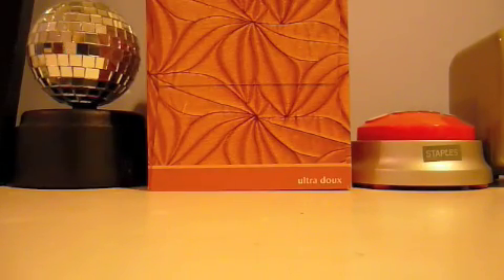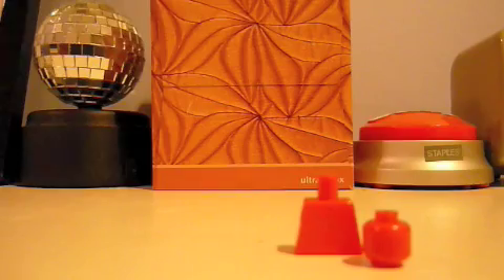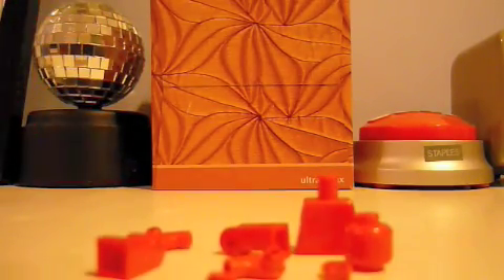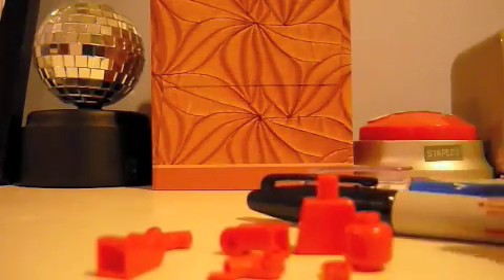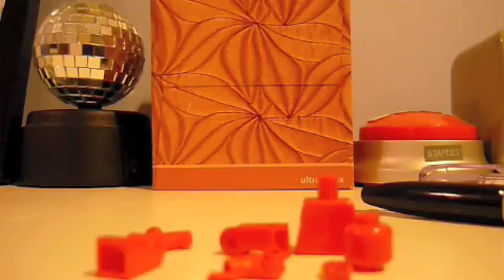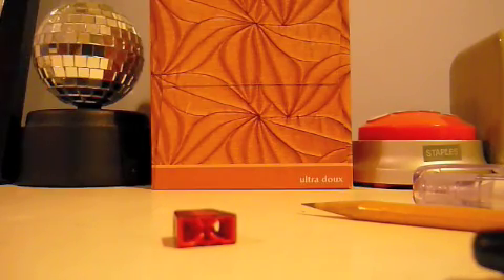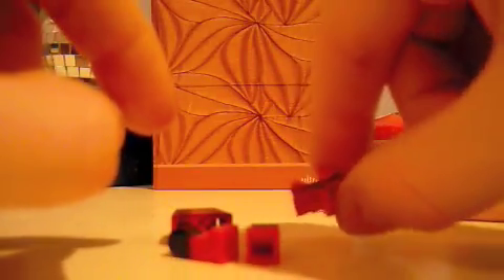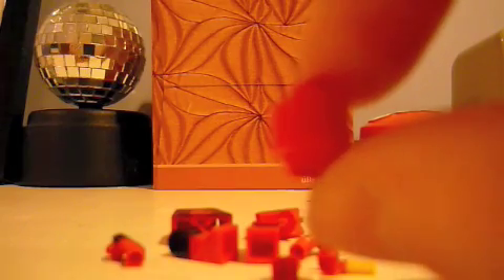How to make a lego Deadpool figure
My version of a lego Deadpool figure with the steps necessary in order to make him.